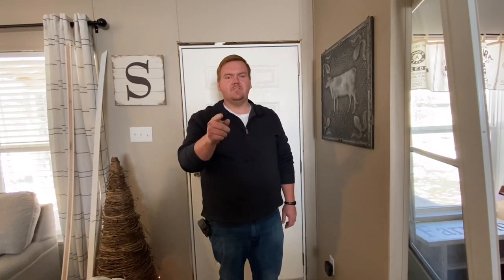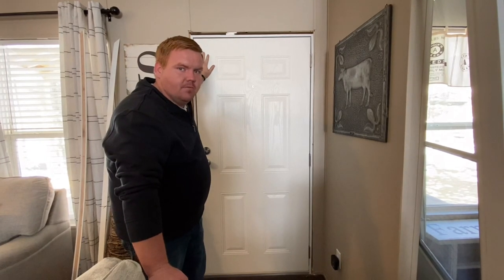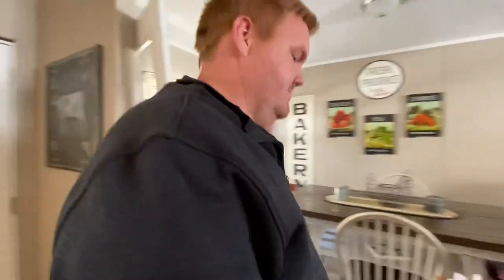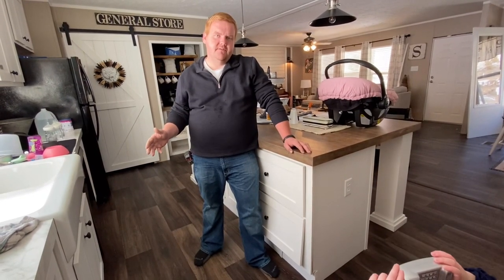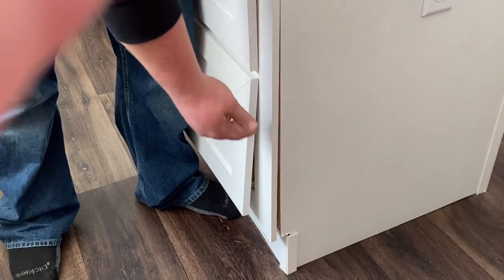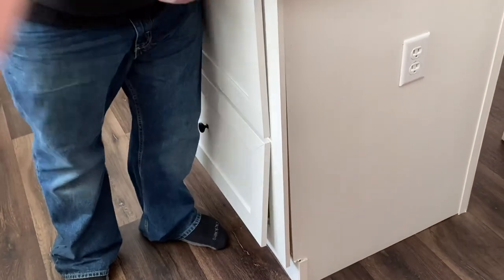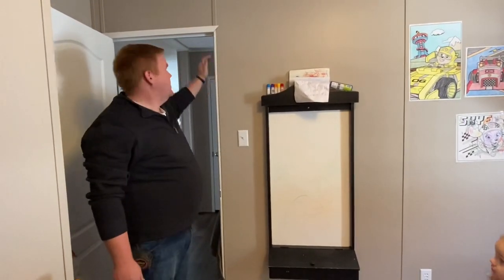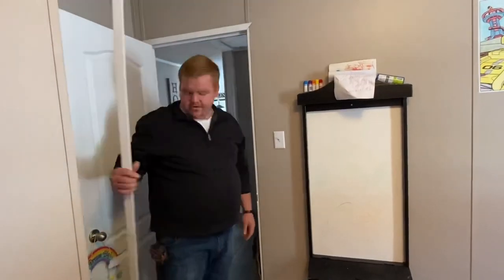3 Major Issues with our new Mobile Home! Doublewide less than a year old already with issues!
In this video Where Going over 3 Major issue’s we’ve found in the first year of living in our 2021 Clayton homes Island Breeze!

Here in the channel we cover all things BUILDING RELATED! From woodworking to Home building that’s my Dream!

Johnathan
GK Building

God Bless!

This video is for entertainment! If you like it watch it twice! (: